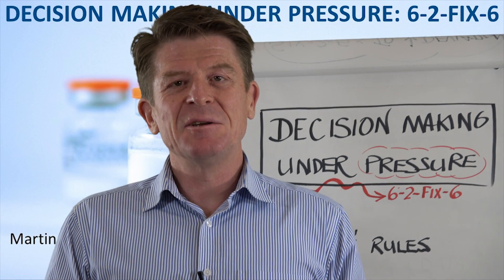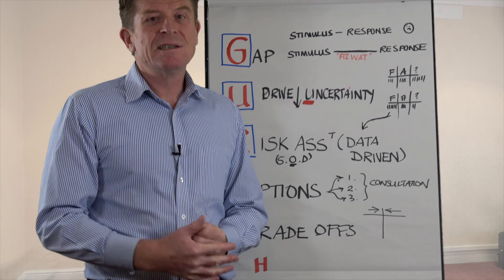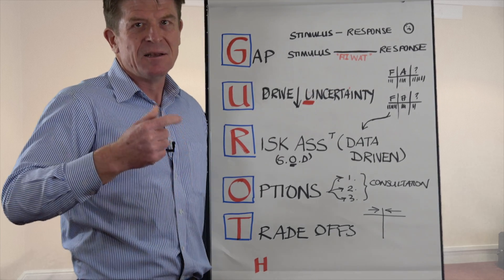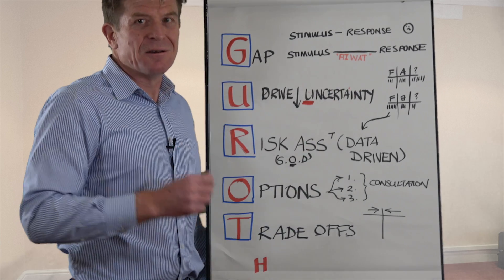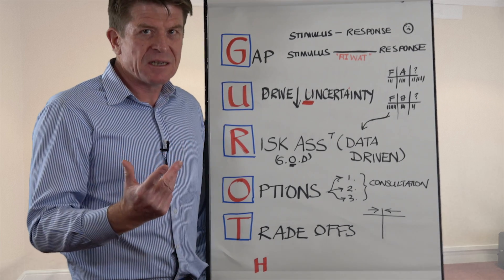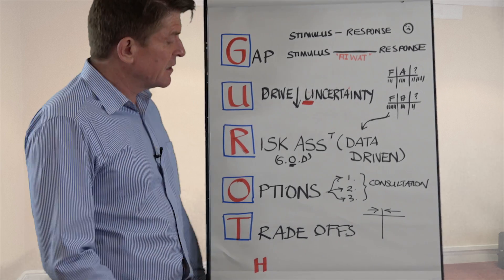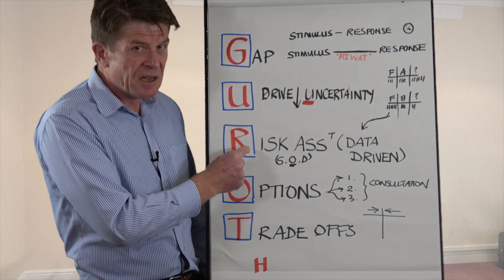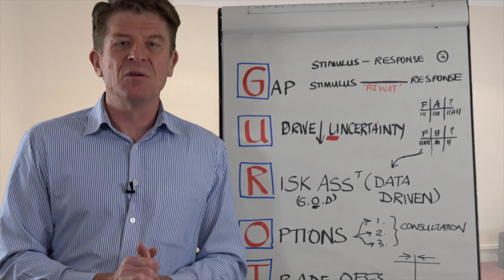NSF’s 6-2-Fix-in-6 Video: Decision-Making Under Pressure, Part 1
How do we make decisions under pressure? In this 6-2-fix-in-6 video, Martin Lush takes you through his five-step GUROT model for making the right quality decision in tough situations and high pressure.